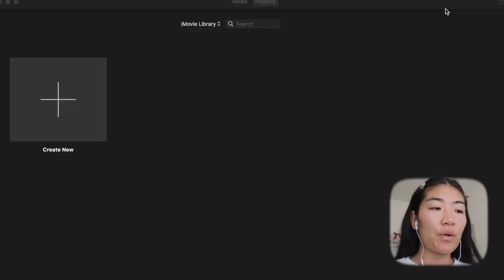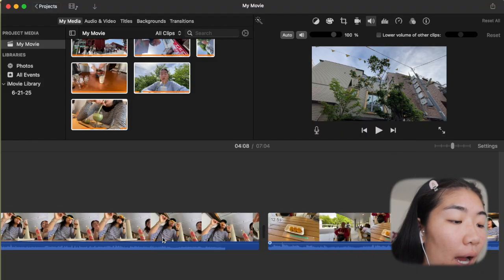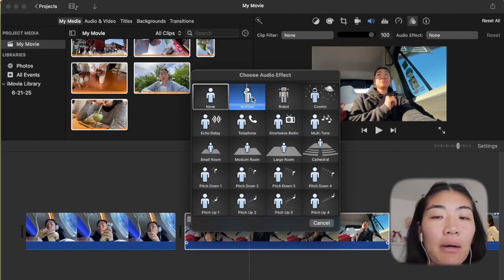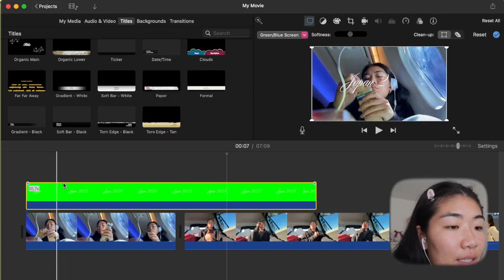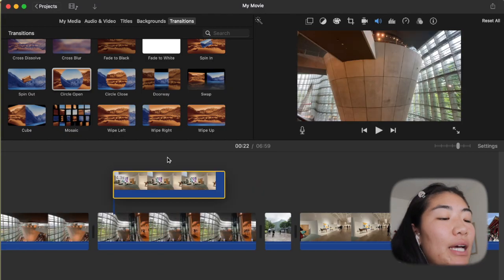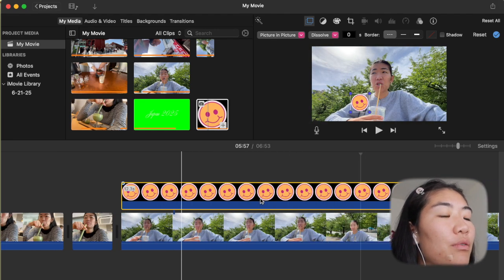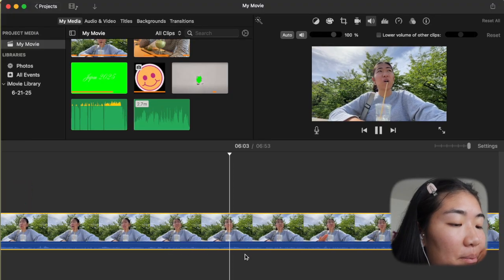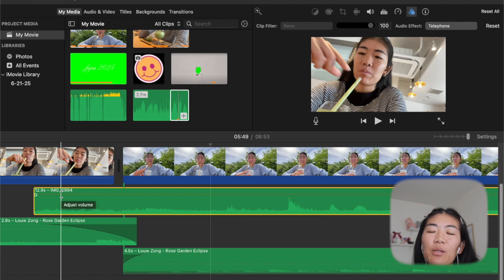how to edit YouTube videos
Want to make your iMovie edits look aesthetic, professional, and not like they were made on iMovie? 💻✨ In this video, I’ll show you how I level up my iMovie edits with simple tips, creative hacks, and girly design inspo to give your content that “editor who knows what she’s doing” vibe.

Whether you're editing for YouTube, TikTok, or Instagram, these beginner-friendly editing tricks will help you create high-quality, pretty videos with iMovie, no fancy software needed! Perfect for lifestyle creators, vloggers, or anyone who wants cute and polished content. 💖🎀

0:00 - Intro
1:01 - the basics
6:44 - clip audio
7:44 - color correcting
8:43 - audio filters
9:31 - titles
11:00 - canva titles
15:12 - transitions
16:25 - stylizing videos clips
18:26 - key framing
22:41 - DIY green screen transition
24:22 - adding music/ copyright free
30:11 - final video result